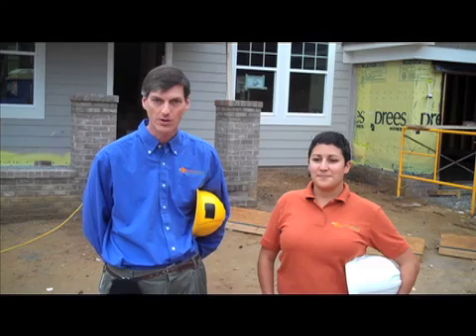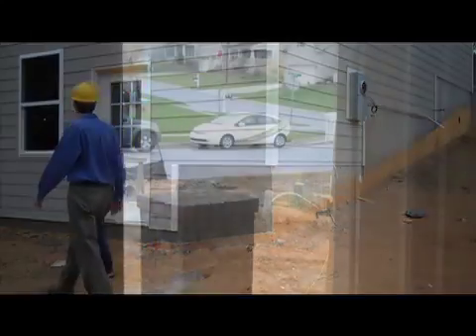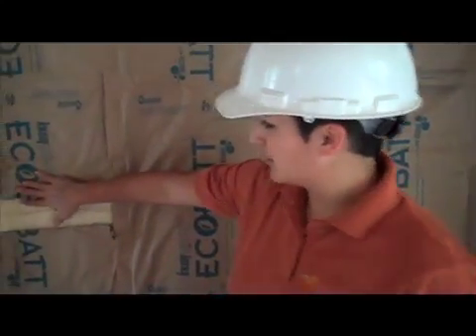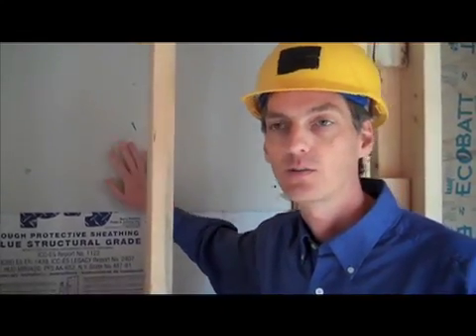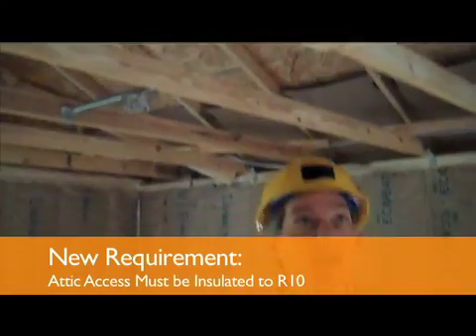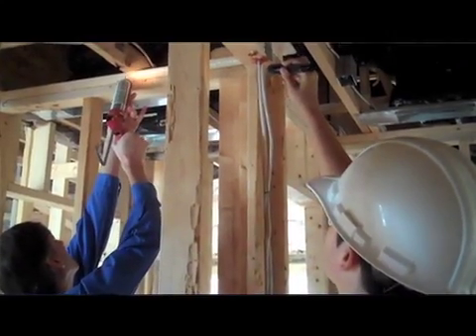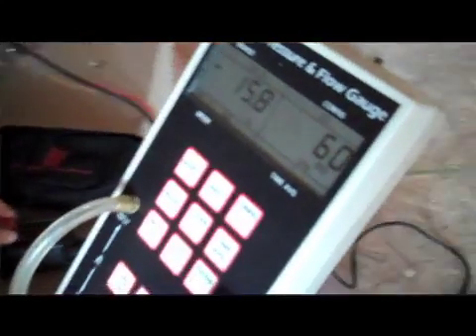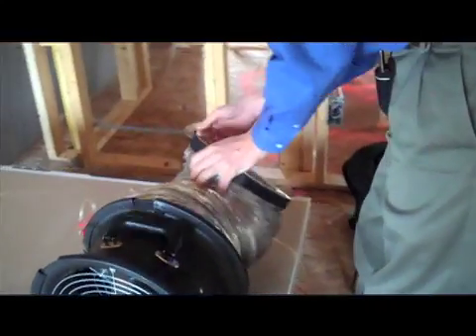Energy Star is Evolving Video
- In the next year and a half, the Energy Star program is undergoing some changes that will make certified homes even more efficient, comfortable and less costly to own and operate for the eventual homeowners. These improvements are going into effect in the next few months, and we thought it would be helpful to show builders a first-hand look at some of the key differences between the old and new requirements.